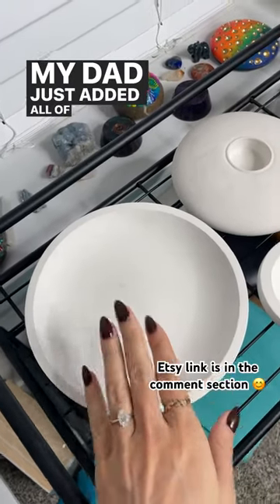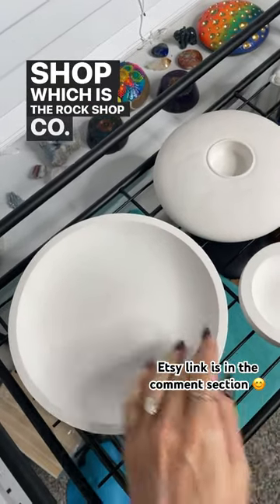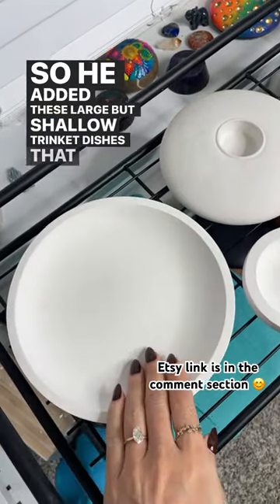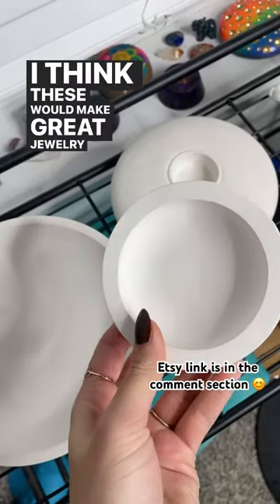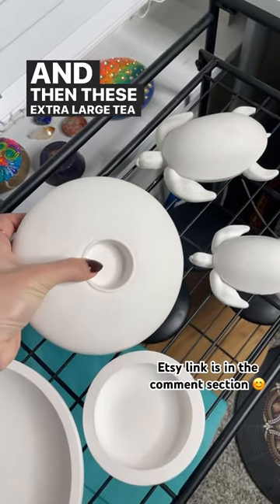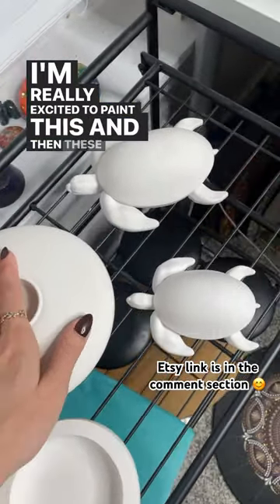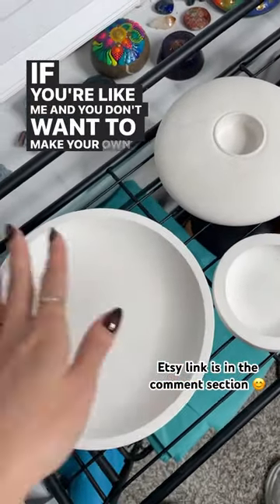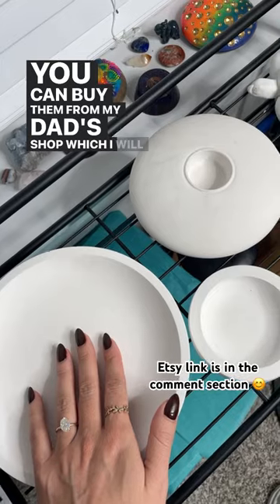New BLANKS for painting available now ♥️ trinket bowls, XL tealight holder & TURTLES!! 🐢